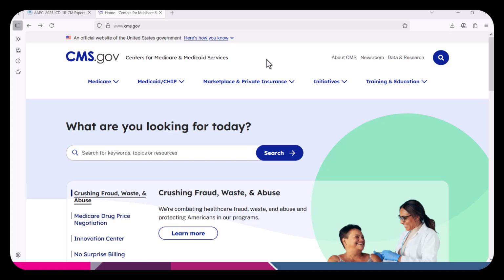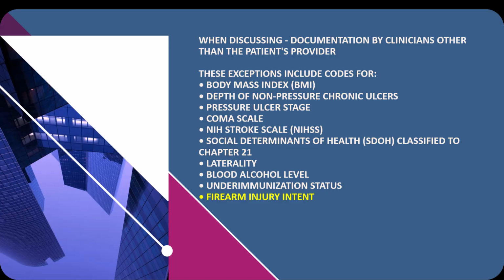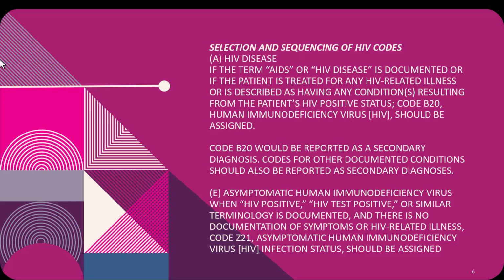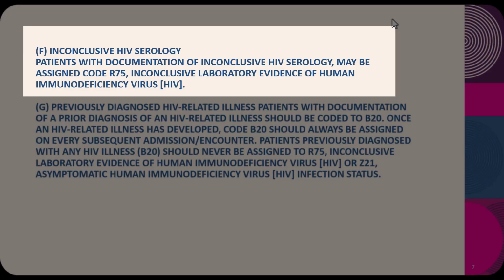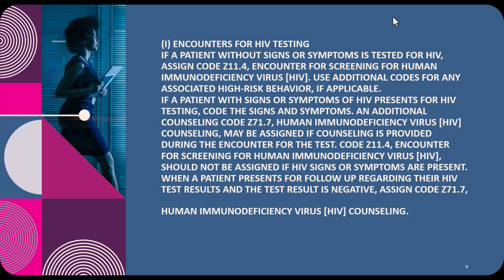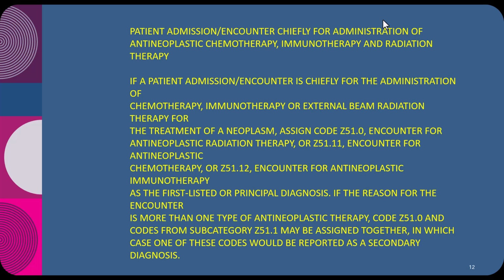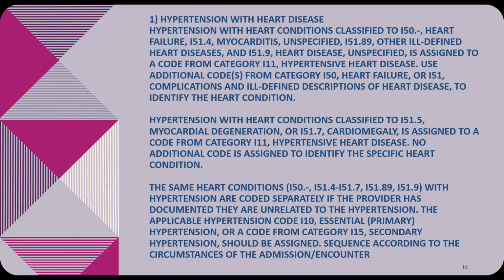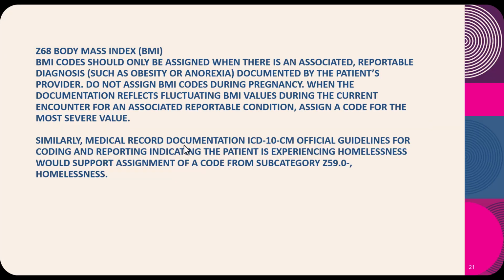2026 ICD-10-CM Guidelines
This video looks at the 2026 ICD-10-CM guideline changes. These changes take affect 10/1/2025 until 9/30/2026